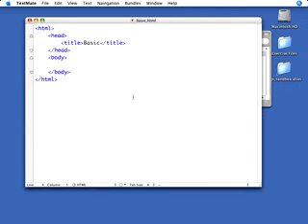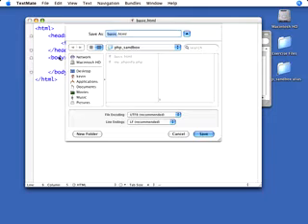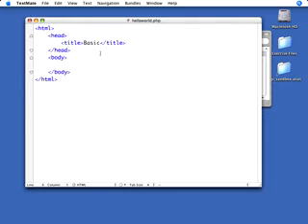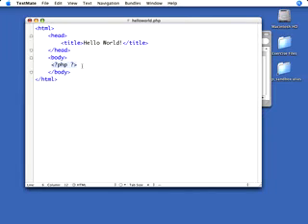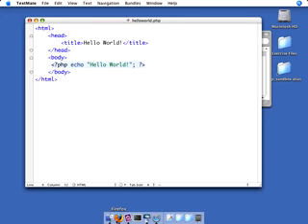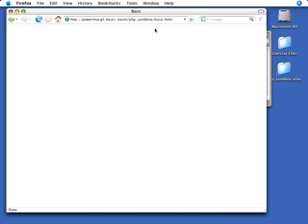PHP & MySQL Essential 16